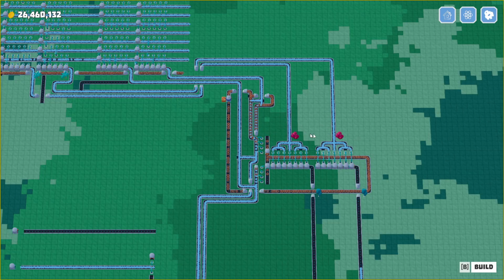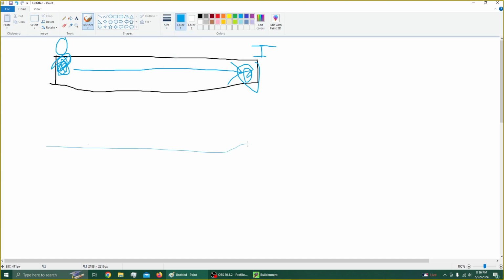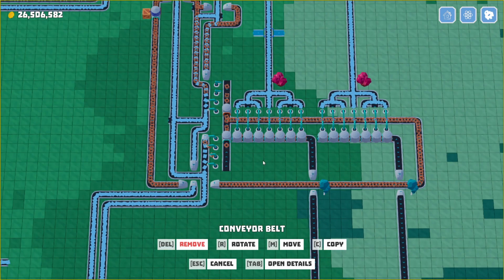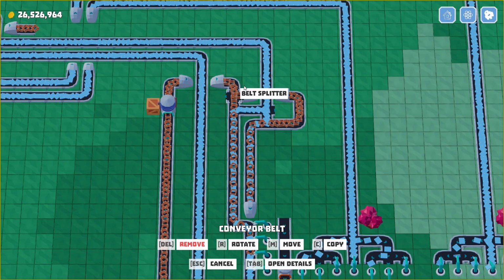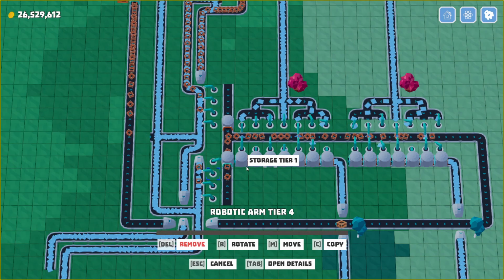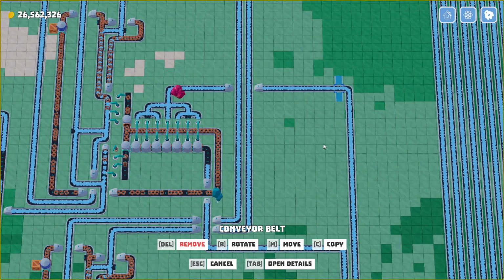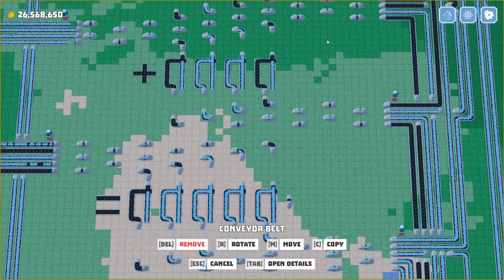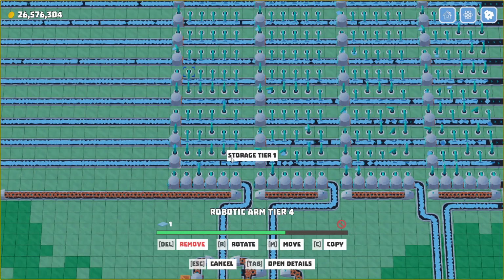Builderment: 4 Bit Adder V2 with flow based Nand gates